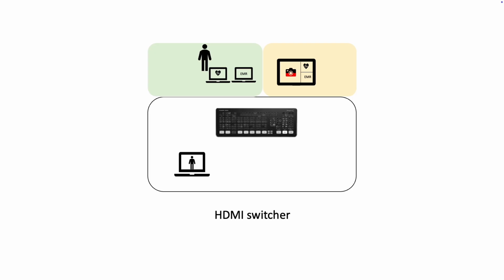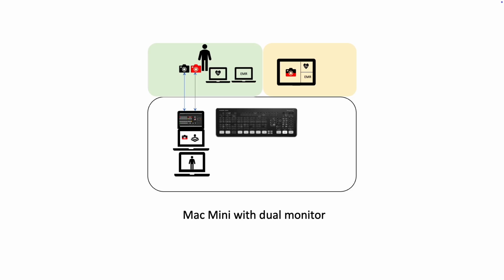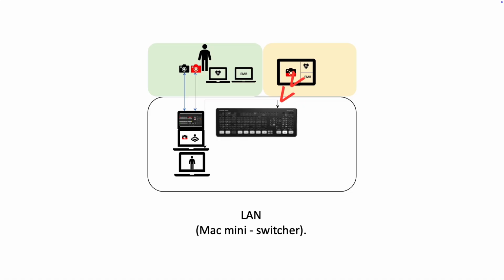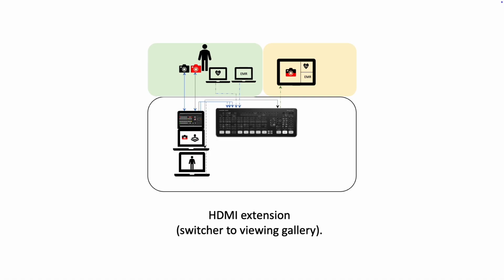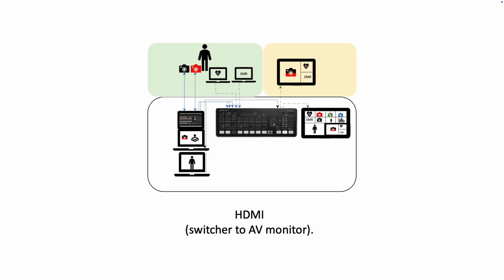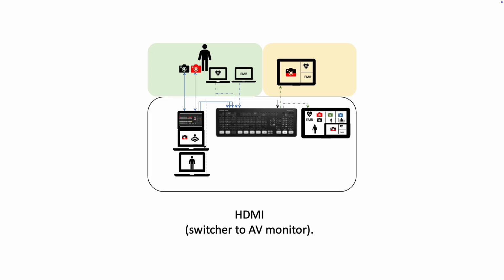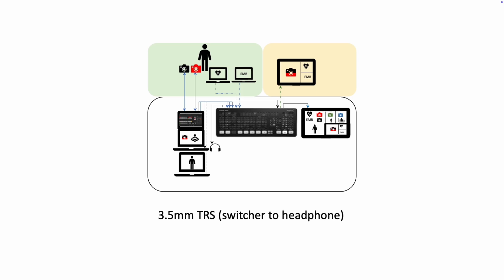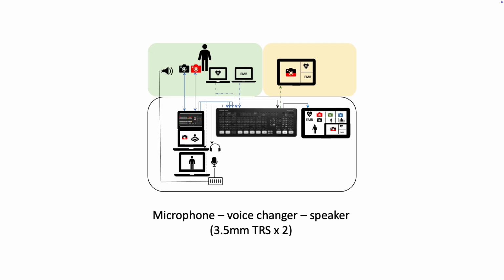DIY AV system for healthcare simulation with HDMI switcher.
Introduction of DIY AV system for healthcare simulation with HDMI switcher.